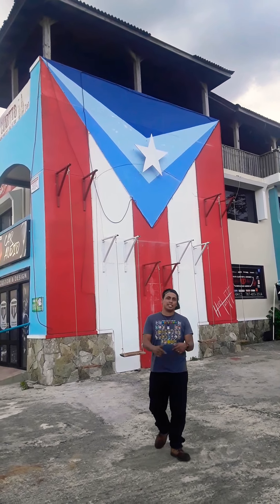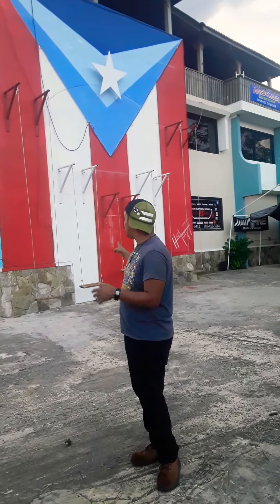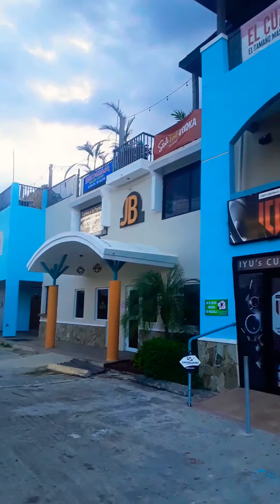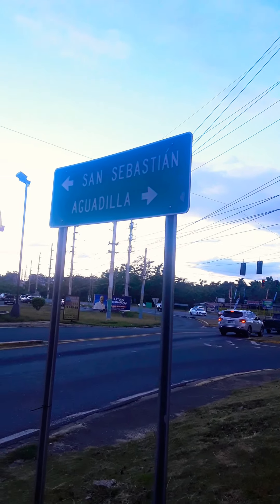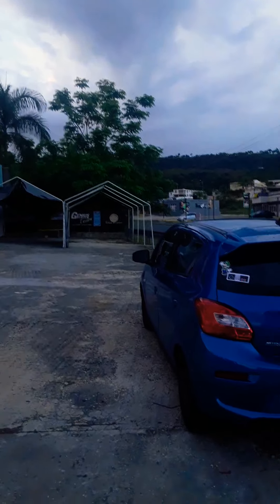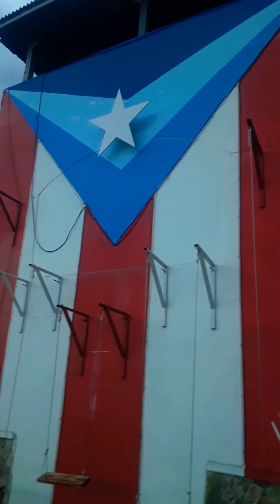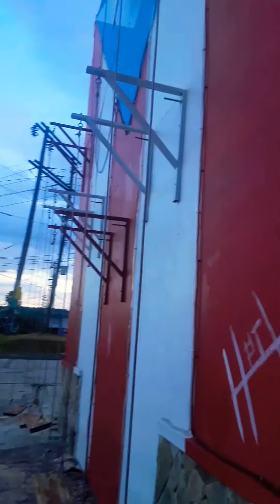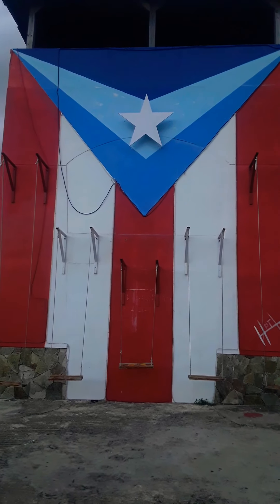78 Pueblos y 1 Bandera 🇵🇷 Moca PR at JB Bar and Grill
Hector PR Flag in Moca PR in front of McDonald's in Moca